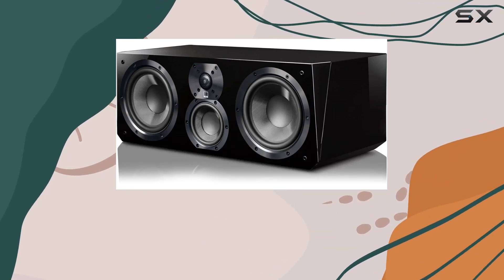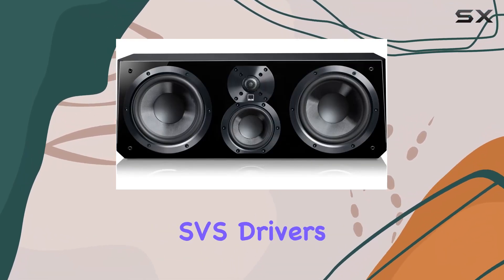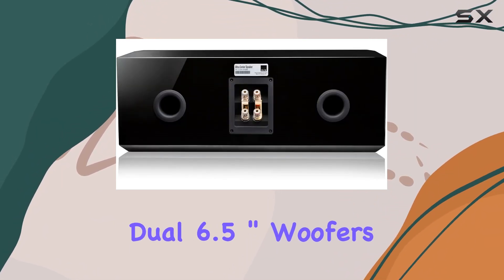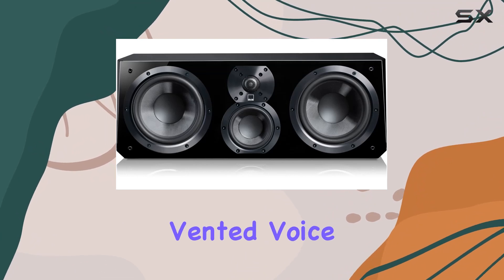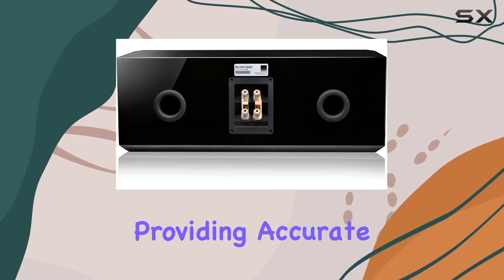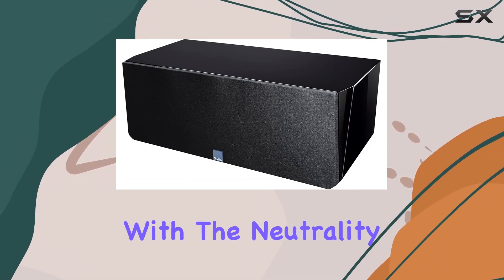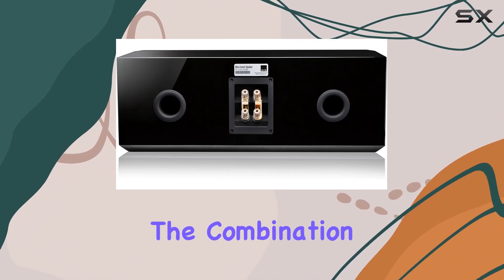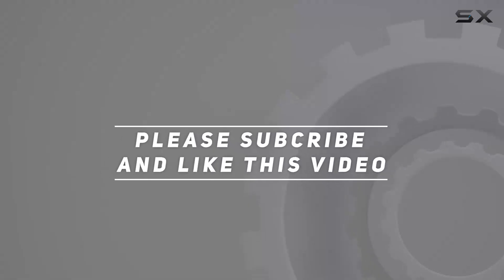Immersive Audio Bliss: SVS Ultra Center Speaker Review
0:00 Intro
0:06 Review

Things that we mentioned in this video:
SVS Ultra Center Speaker : B00WR1OTY8